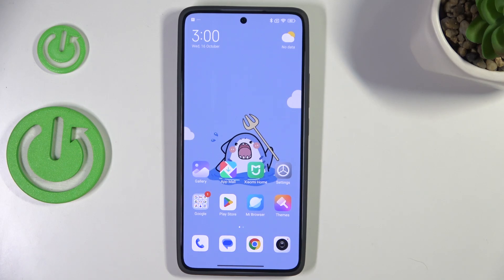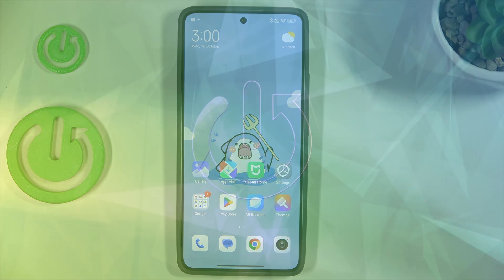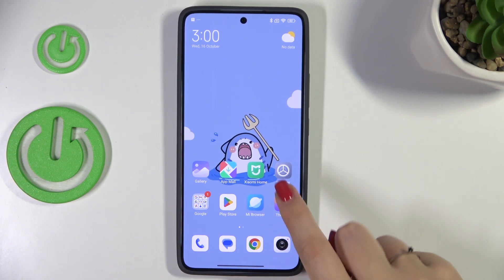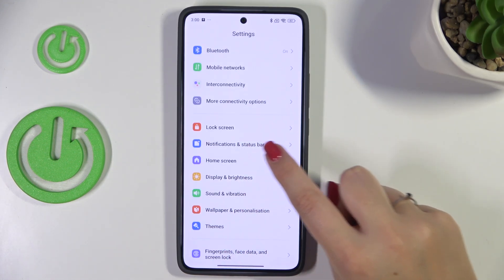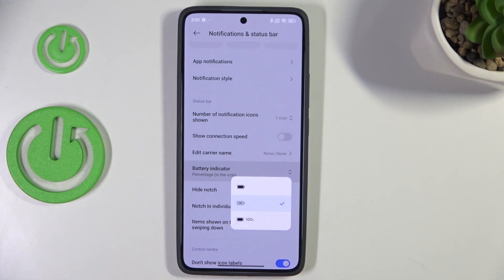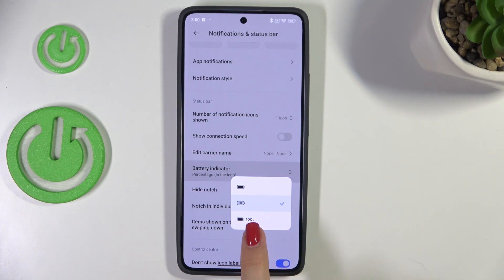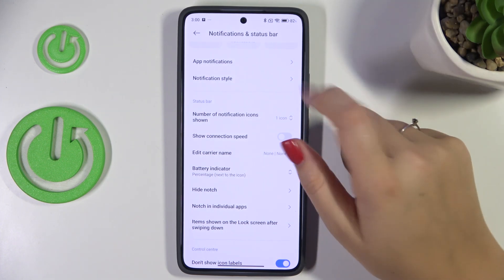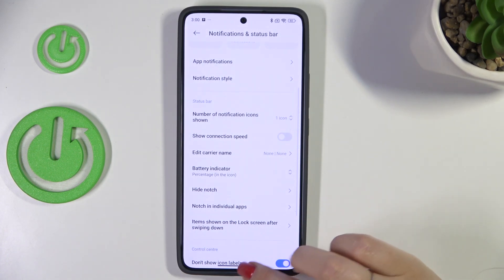How To Show Battery Percentage On Xiaomi 14T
In this tutorial, learn how to display the battery percentage on your Xiaomi 14T! Showing the battery percentage helps you keep track of your device's remaining power, allowing you to manage your usage more effectively. This guide will walk you through the steps to enable battery percentage in the status bar.

How to access the Settings app on my Xiaomi 14T?
Where can I find the Battery settings to enable the percentage?
How do I ensure the battery percentage is displayed on the status bar?
What should I do if the battery percentage is not updating correctly?
Can I customize the battery icon along with showing the percentage?